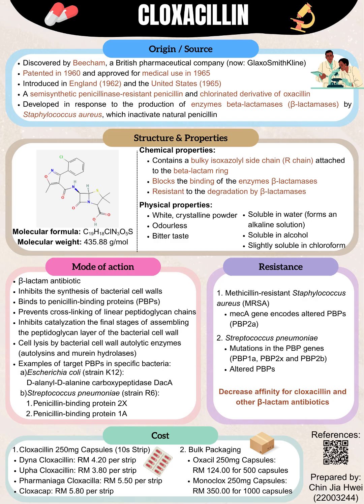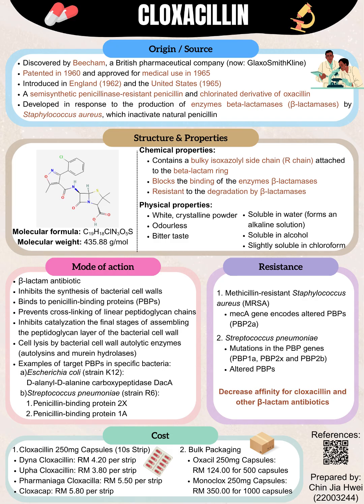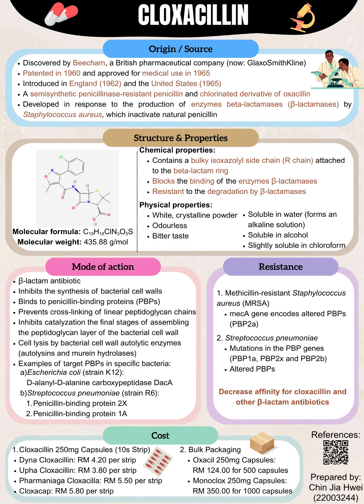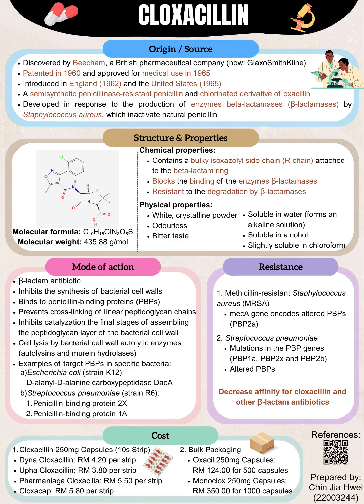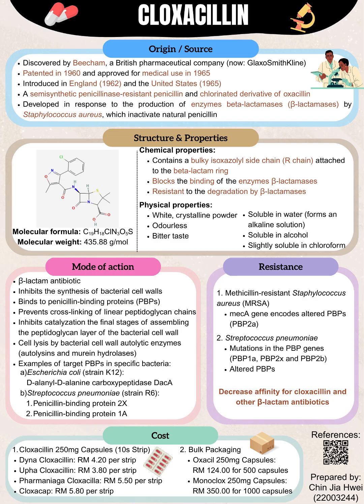SIR3037 POSTER PRESENTATION CLOXACILLIN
5-minute SIR3037 Video Presentation - Cloxacillin

🔍 Covered in this presentation:
Source and origin of cloxacillin
Structure and properties of cloxacillin
The mode of action of beta-lactam antibiotics
Resistance of the microbe to cloxacillin
Cost of cloxacillin in Malaysia